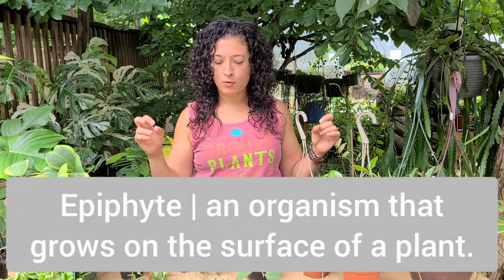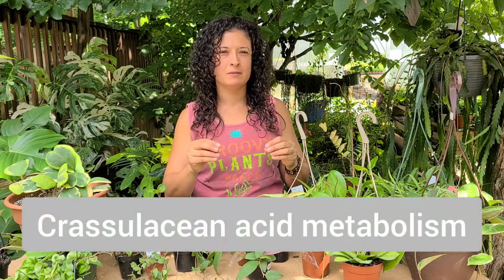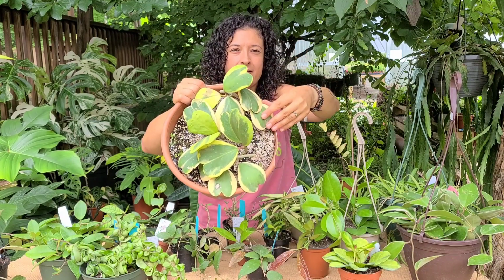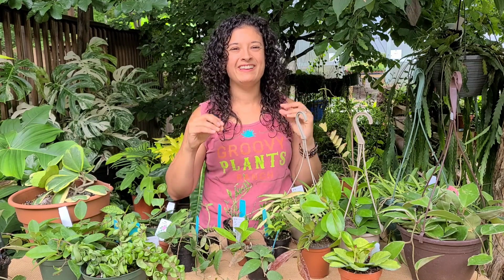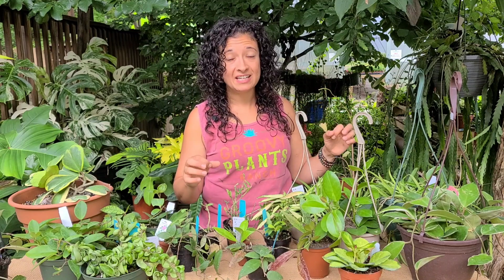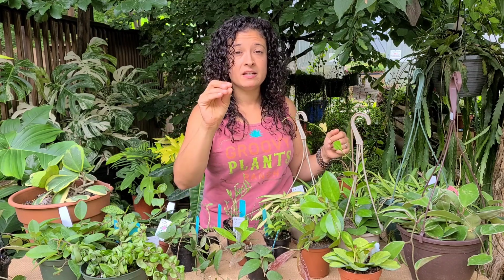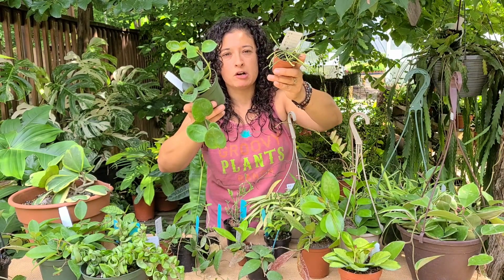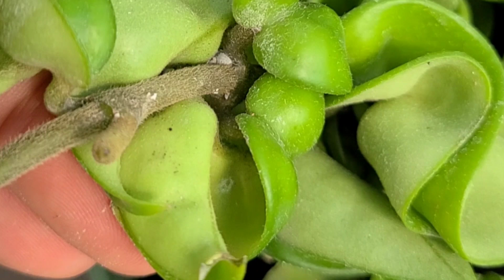Hoya | Basics and Cool Facts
Liz talkes about how to care for Hoya in this video. She also shares some cool facts and shows off some beauties we have in the greenhouse right now.